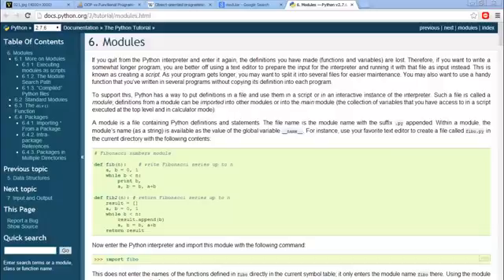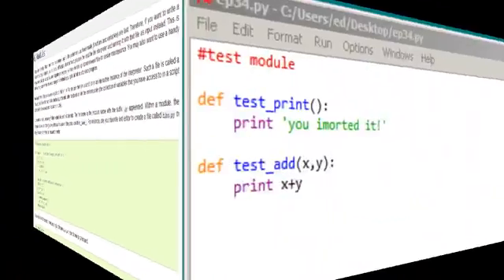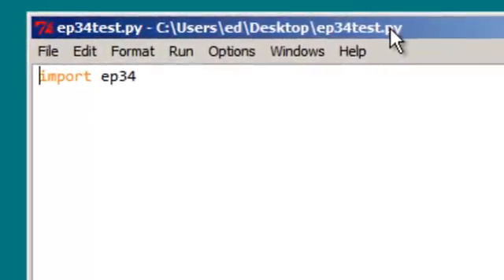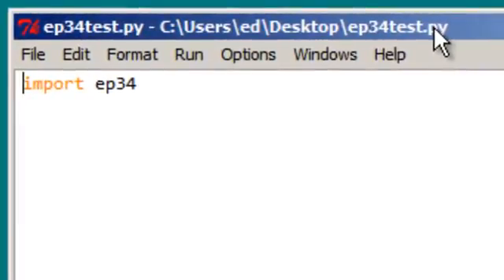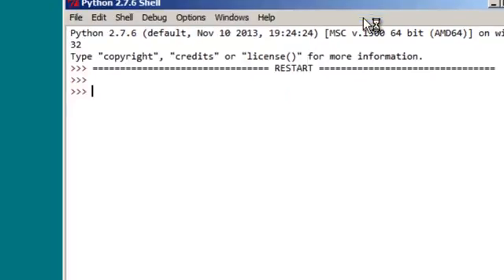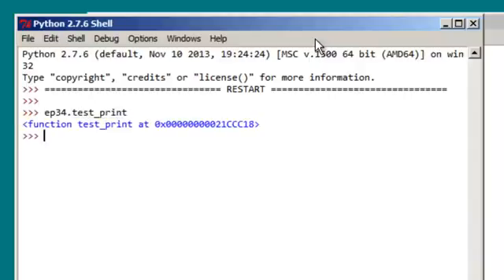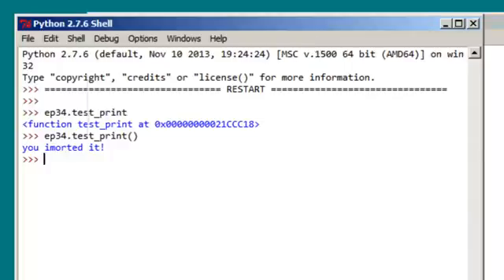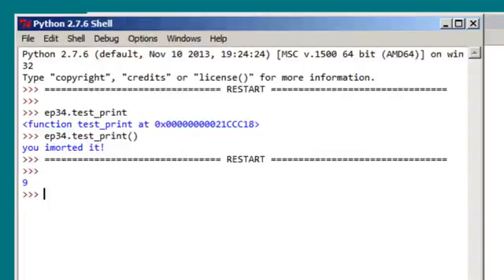Learn Python Programming Tutorial 34 Introduction to Python Modules